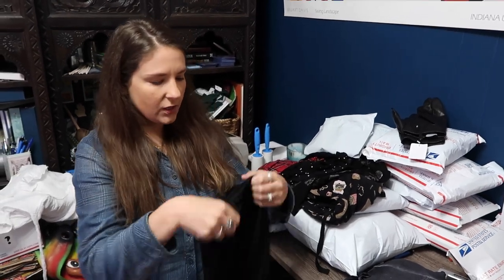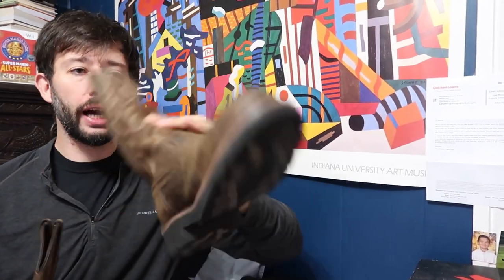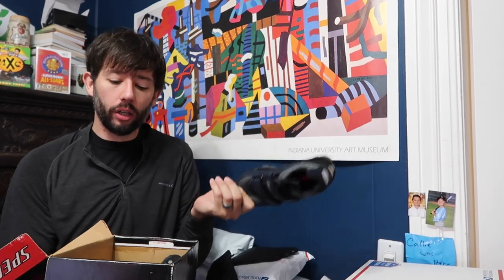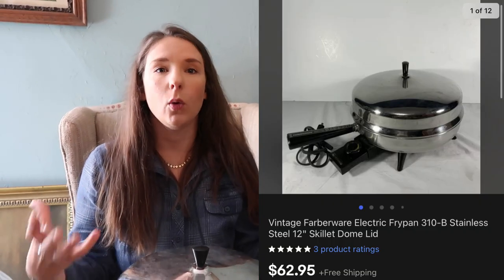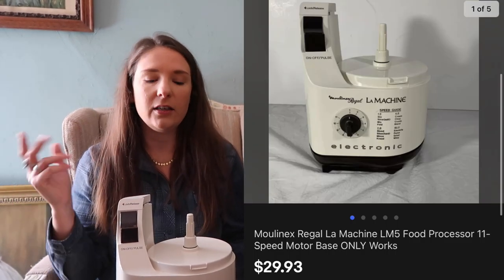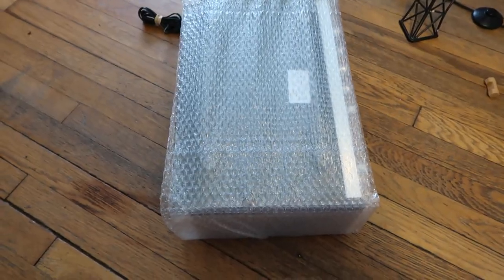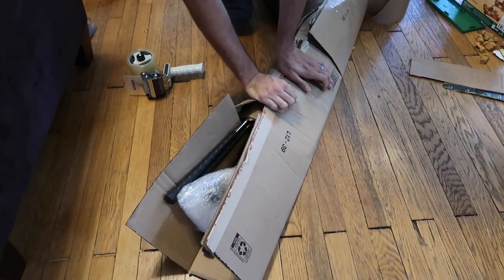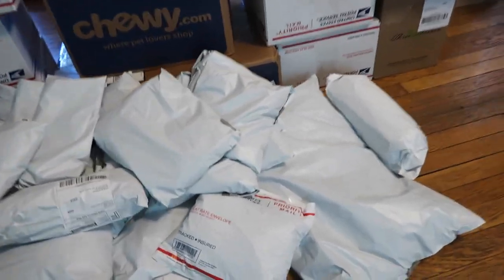eBay Algorithm Is Working WEEKEND SALES RECORD!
We sold a record amount of used goods on eBay, Poshmark, Mercari and FB Marketplace this weekend! Here are some of the highlights, the numbers and some advice for new sellers. We also included packing tips on some awkward items.

Spreadsheet is on sale for $35!